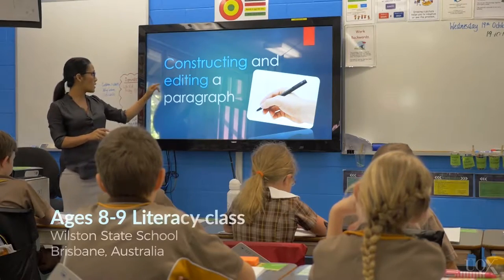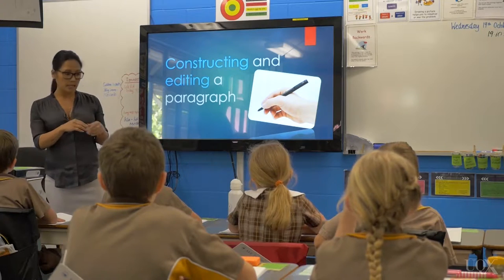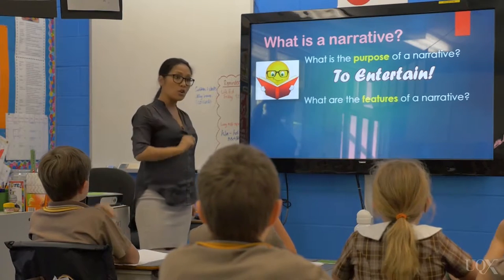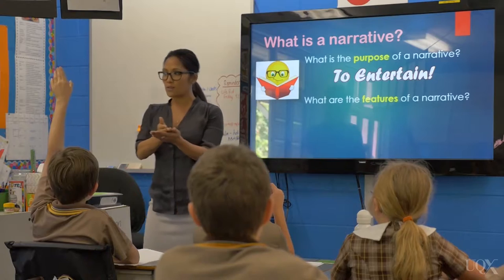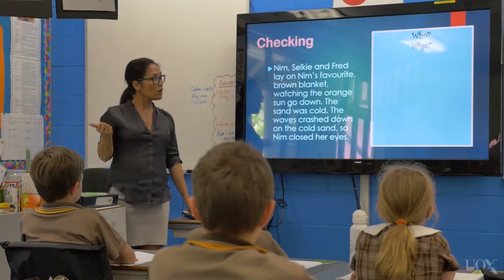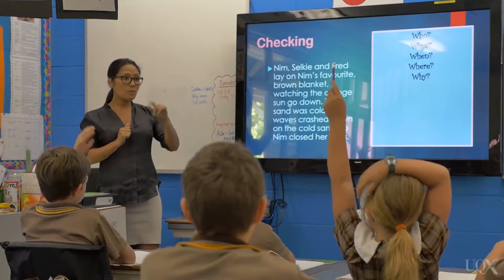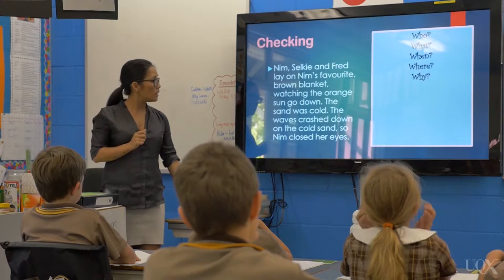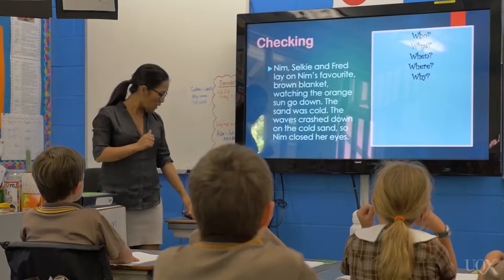LEARN072 Effective feedback